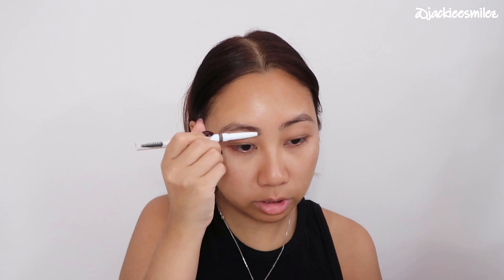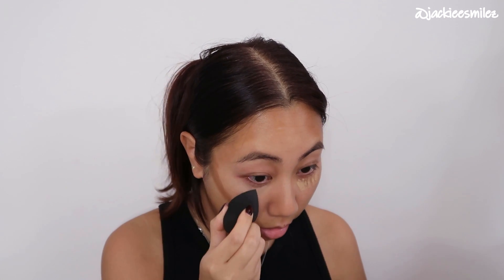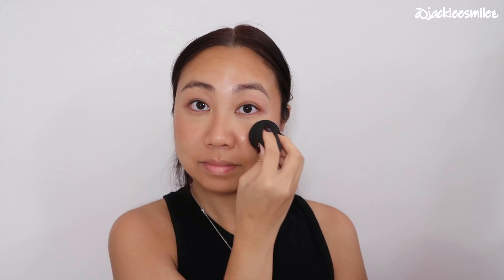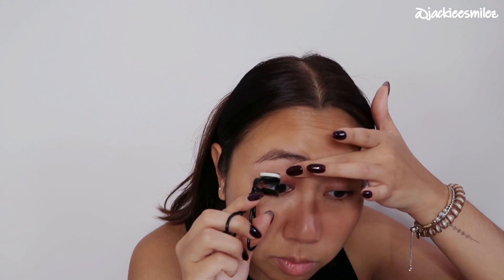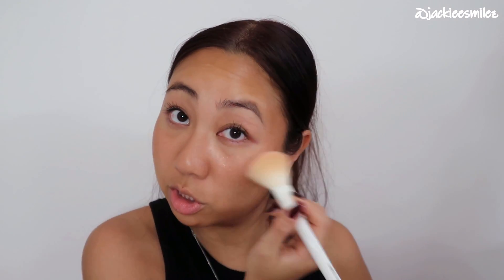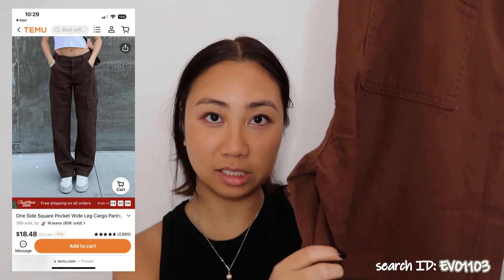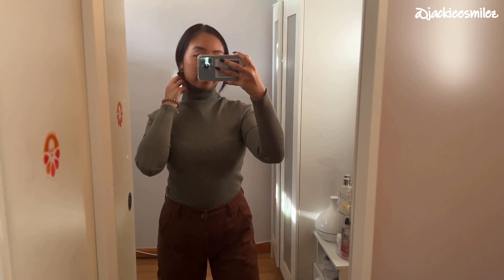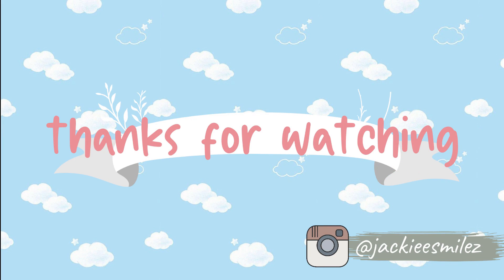💄*most realistic* 10-min grwm | ft. TEMU💄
♥ F.A.Q. ♥
Name: Jackie
Ethnicity: Chinese American
Age: 24
Height: 5' 4"
Ref:  33"-25"-38"
Hobbies: Sewing & shopping  😈